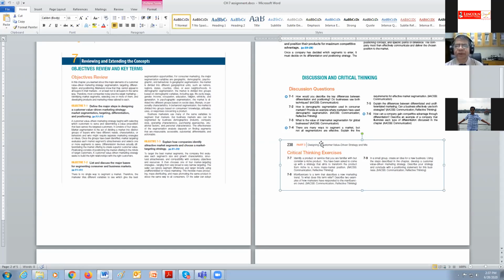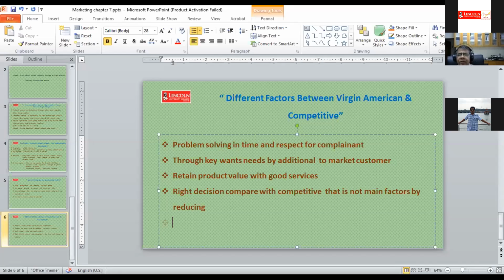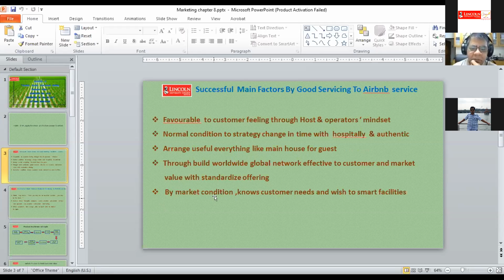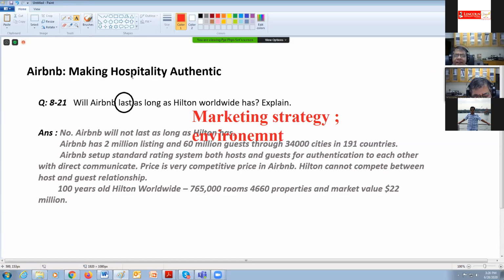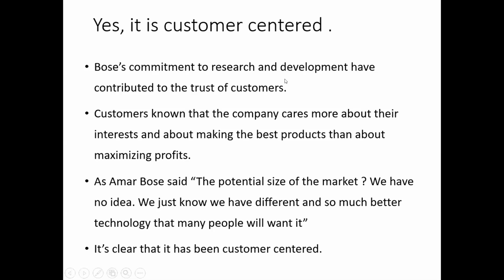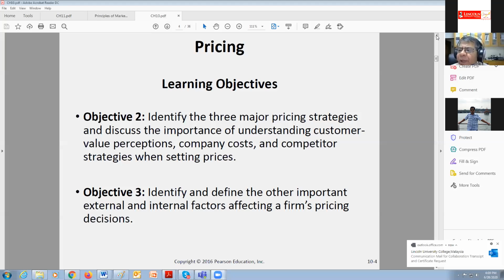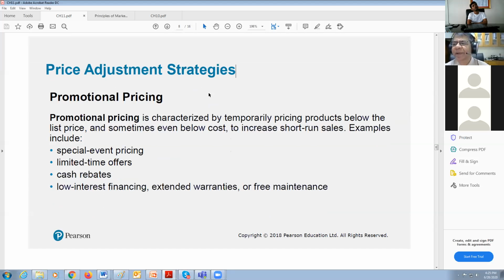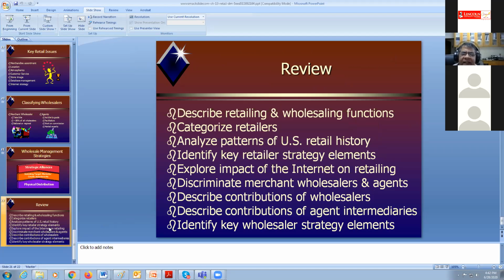Marketing and Pricing